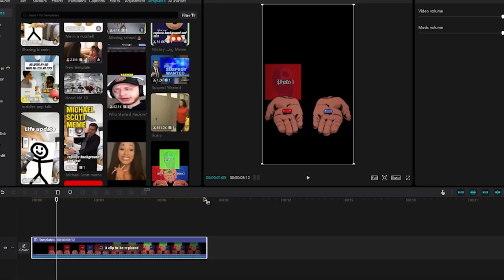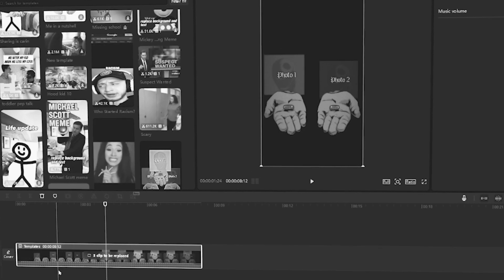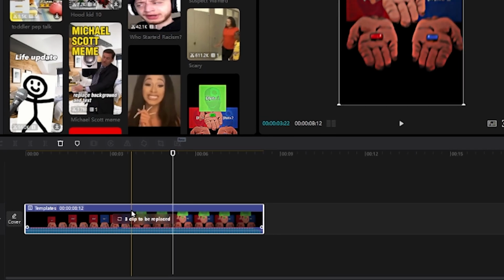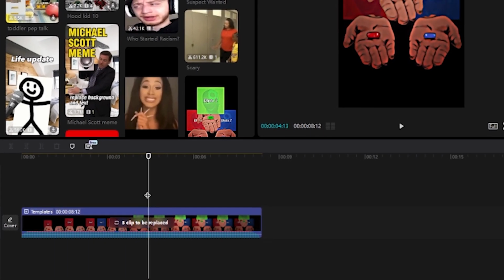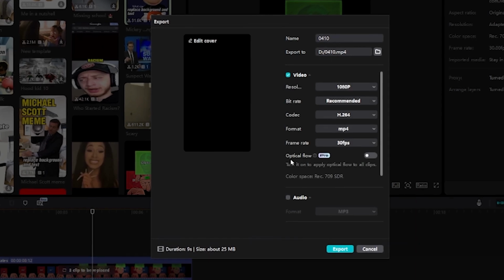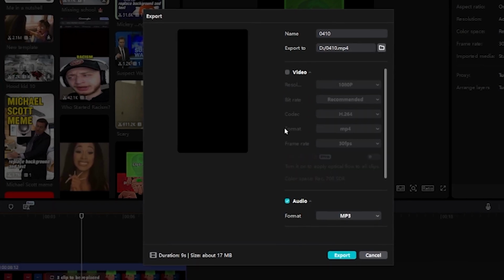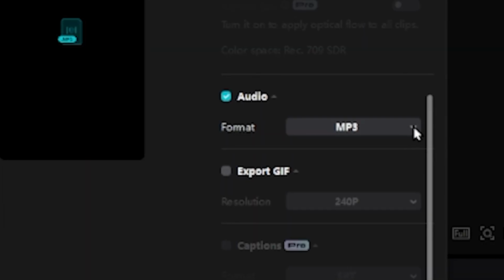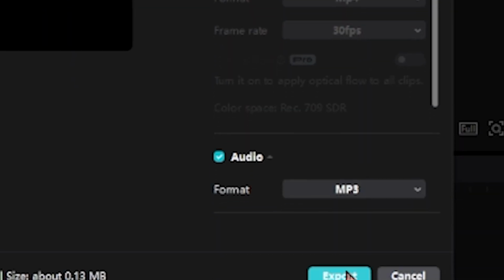How To Export Only Audio Capcut PC (Step by Step Guide – Full Tutorial)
In todays tutorial we'll help you on how to export only audio footage clips in CapCut pc program software online completely for free fast tutorial!